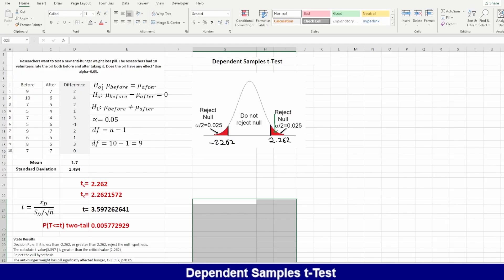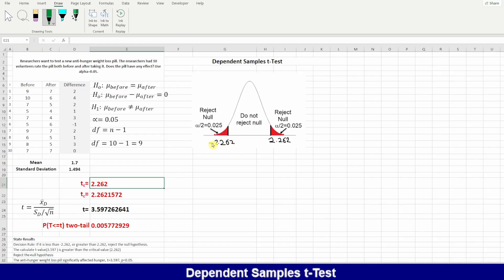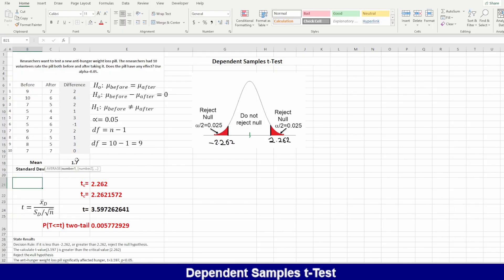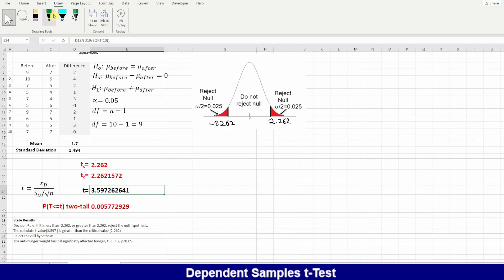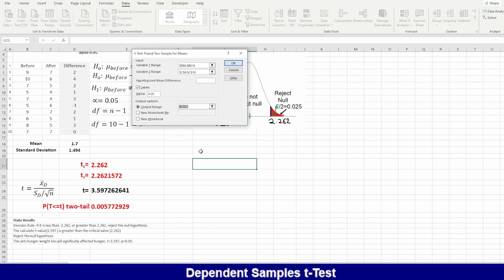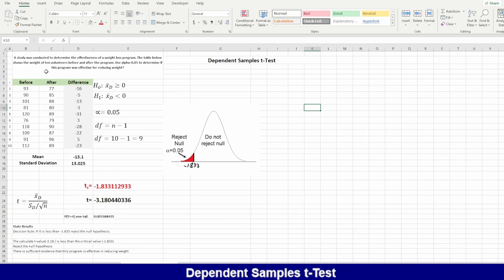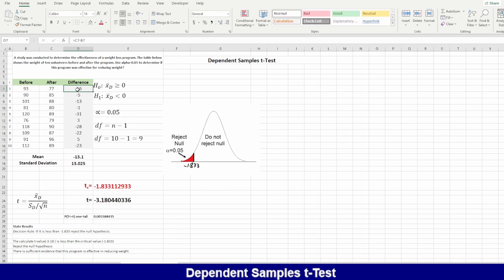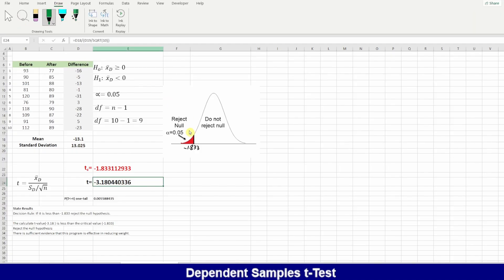t-test Paired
"In this video, we will use Microsoft Excel to perform a dependent t-test, also known as the paired t-test or paired-samples t-test. This statistical test compares the means of two related groups to determine if there is a significant difference between them. The dependent t-test is often used when we are interested in the difference between two variables measured on the same subjects, such as when the variables are separated by time or are measured under different conditions. Using Excel, we will calculate the p-value, which represents the probability of obtaining the observed difference between the means if there is actually no difference between the two groups. If the p-value is less than a predetermined level of statistical significance, we can conclude that there is a significant difference between the means of the two groups."